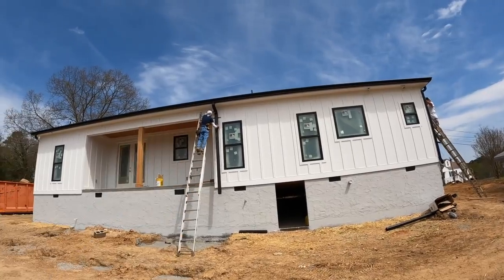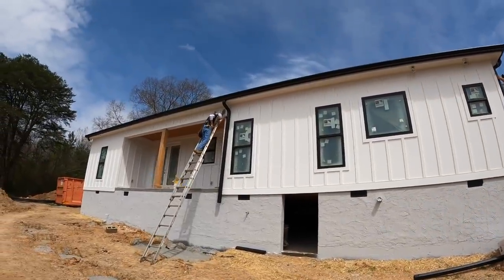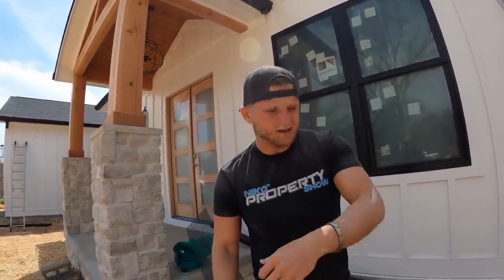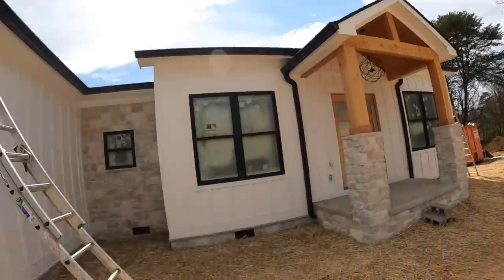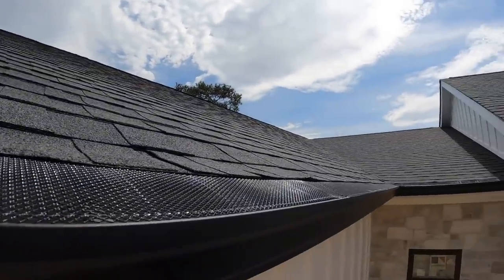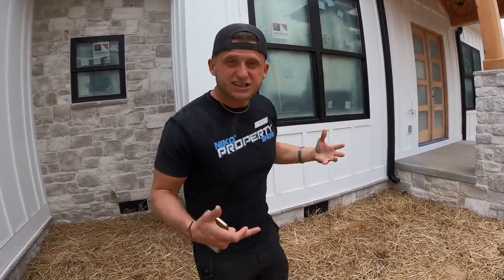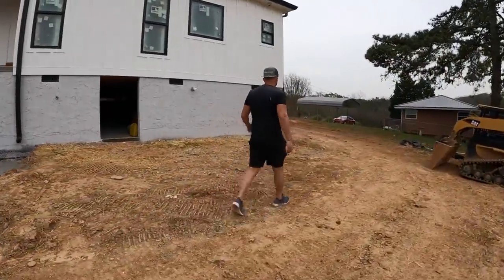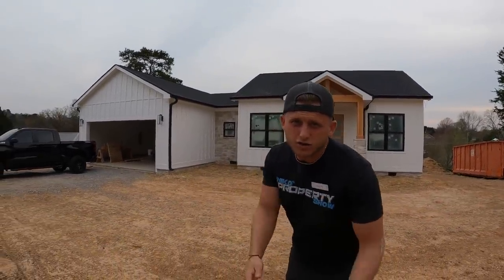How To Install Gutters | Building A $350,000 Custom House | EP 49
In today’s episode, you can learn how to make and install gutters for your house!! If you've never seen the process, it's pretty darn cool. These gutters definitely gave the house a bit more character!! Enjoy the video y'all!